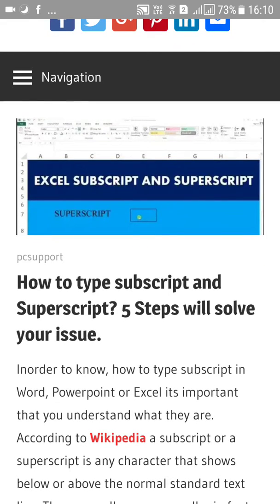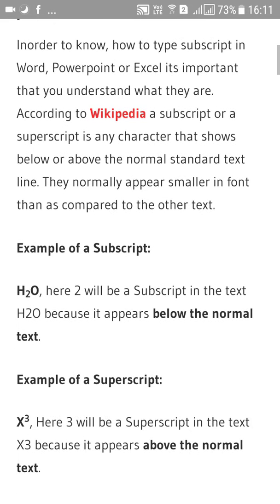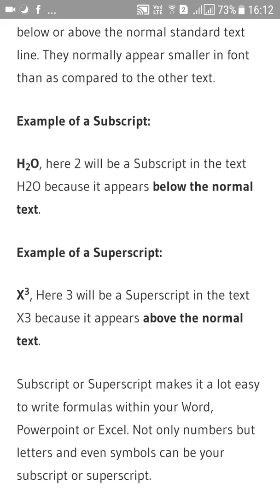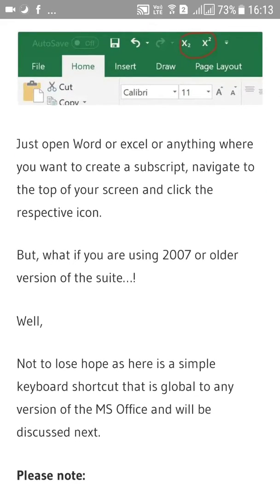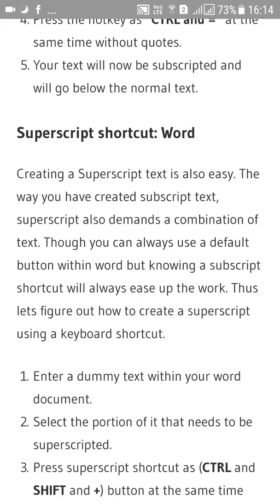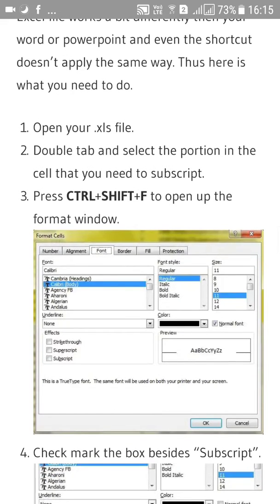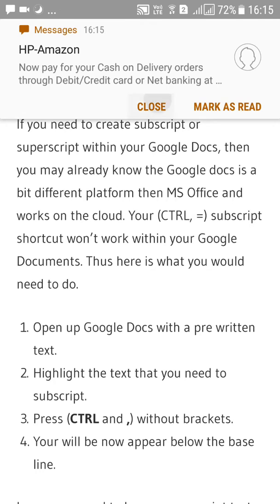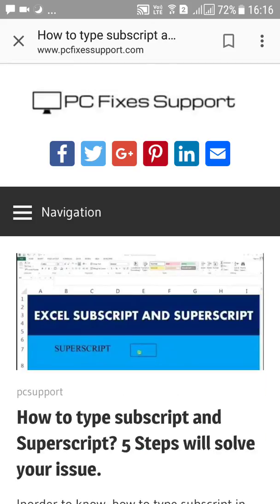How to type subscript and Superscript in Word, Powerpoint, Excel and even Google Docs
How to type subscript and Superscript...?
If you are still looking for an answer to this question then here is your reply...
It is very much possible to create a superscript and subscript in MS Office 2007, 2010 etc, where the default option to make the text above or below the base line is available and this you can do with the help of Hotkeys.
For more chech out the video on how to type subsript and superscript with easy step by step guide at: